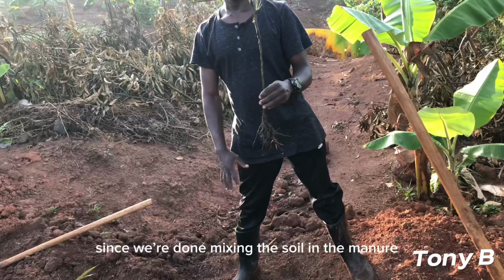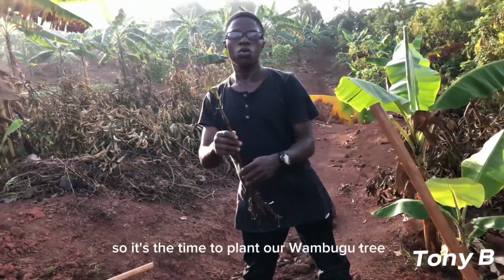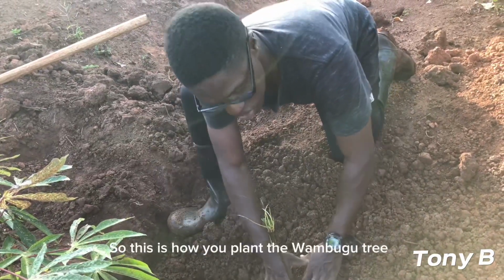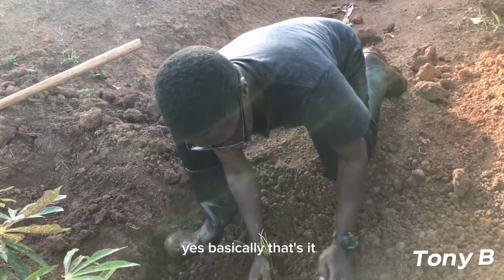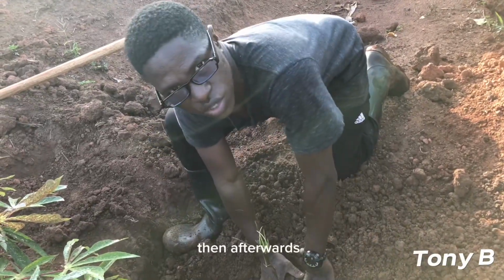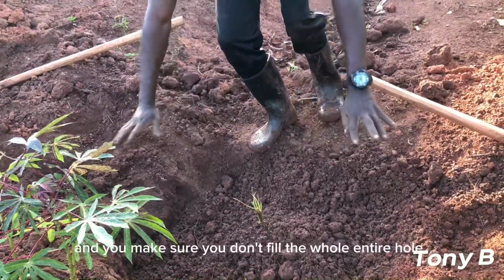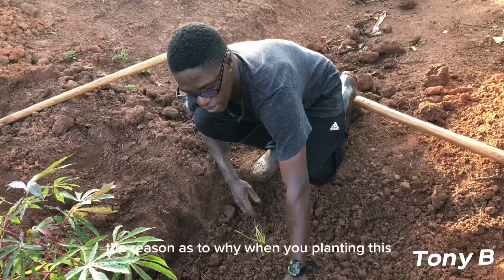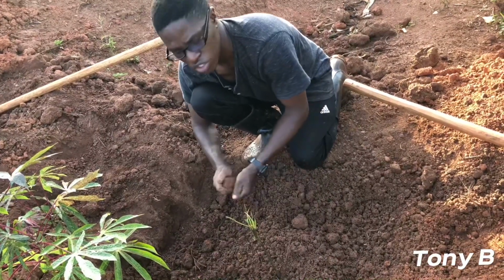APPLE FARMING 🍎 IN UGANDA. THE PLANTING PHASE🌱 REMAKE